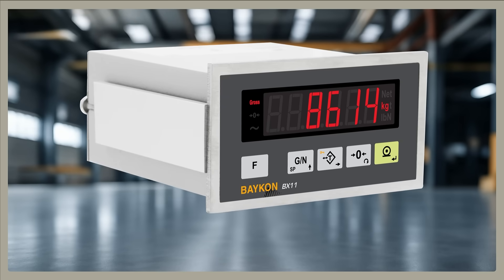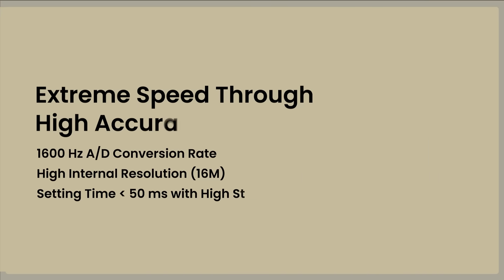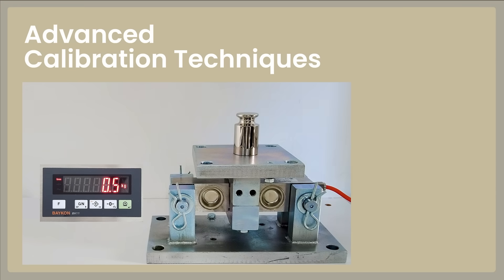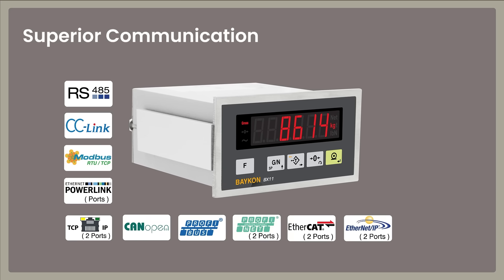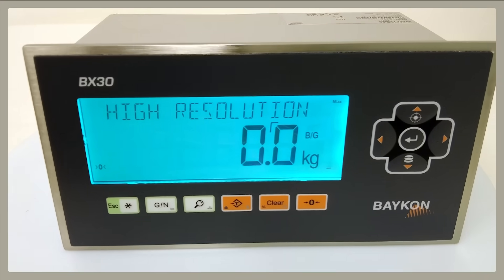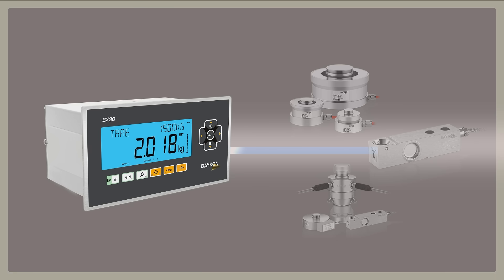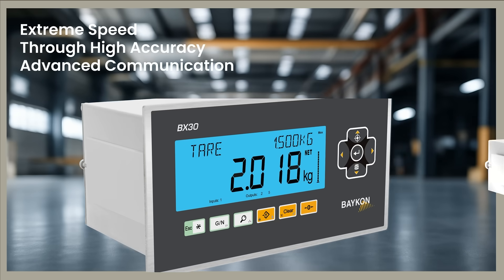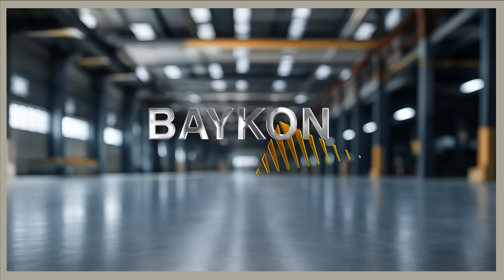Baykon | BX11 & BX30 Process Weighing Indicators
Experience the high accuracy of your weighing process!
Powered by the extreme speed, advanced calibration and superior communication of BX11 & BX30!